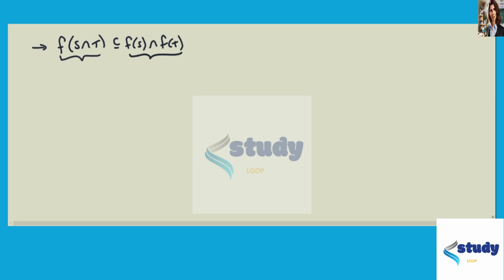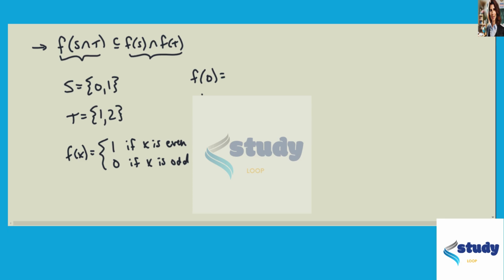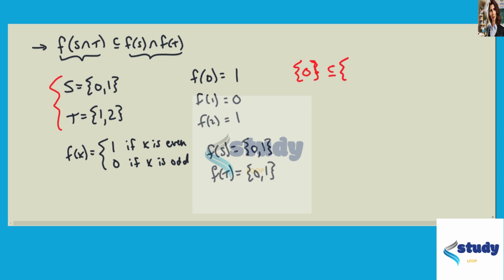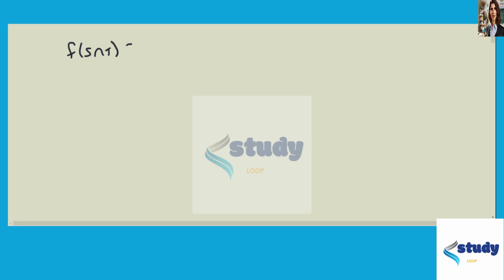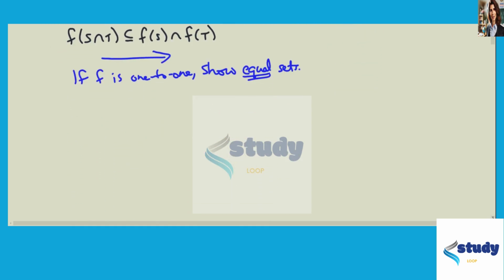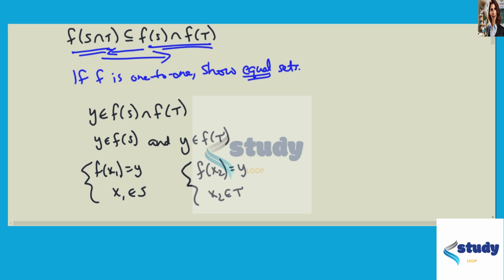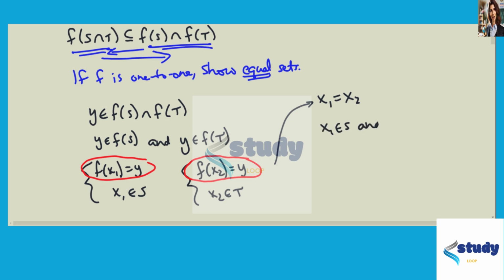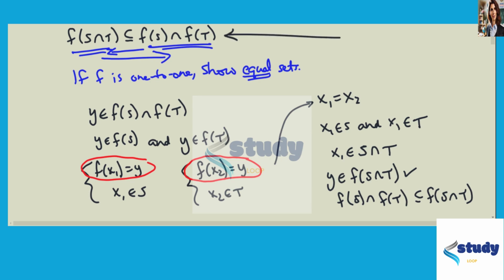[Math] Give an example to show that the inclusion in part (b) in Exercise 42 may be proper. b) Show